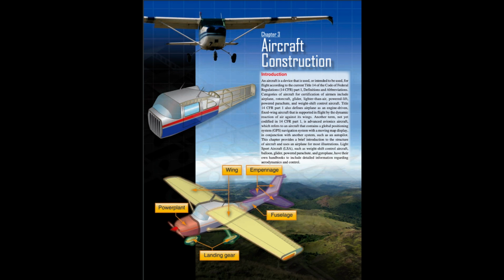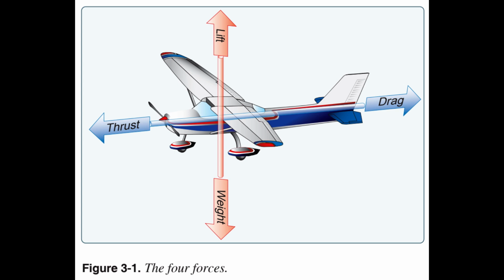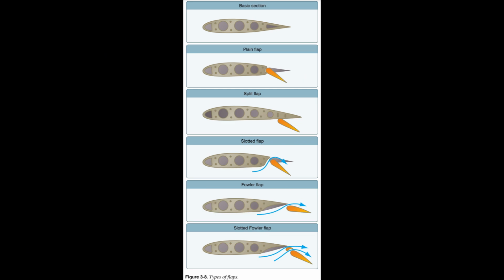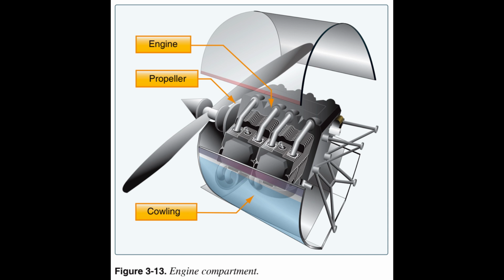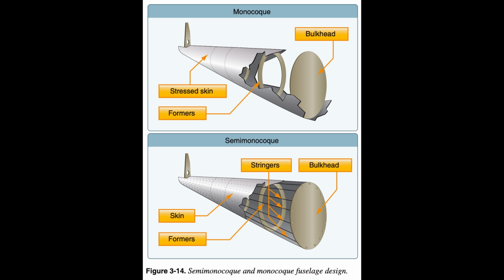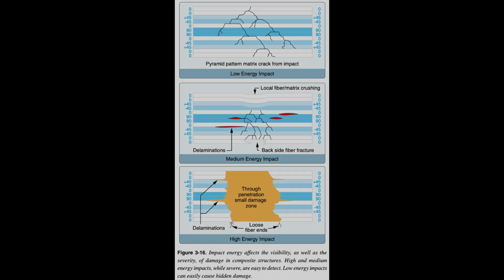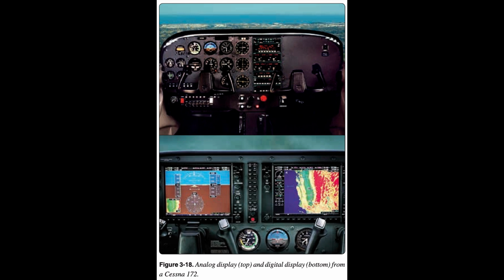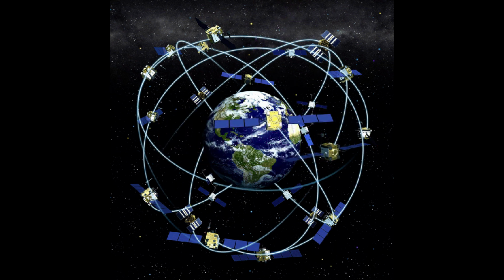(CH.3) Pilot's Handbook of Aeronautical Knowledge FAA-H-8083-25C Audio For Easy Listening & Learning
Download Pilot's Handbook of Aeronautical Knowledge FAA-H-8083-25C (Current 2023 Edition) to study or just read along

Chapter 3

Aircraft Construction .3-1
Introduction 3-1
Aircraft Design, Certification, and Airworthiness 3-2
A Note About Light Sport Aircraft .3-2
Lift and Basic Aerodynamics 3-2
Major Components 3-3
Fuselage 3-3
Wings .3-3
Empennage .3-6
Landing Gear 3-7
The Powerplant 3-7
Subcomponents 3-8
Types of Aircraft Construction .3-8
Truss Structure .3-8
Semimonocoque .3-9
Composite Construction 3-9
History .3-9
Advantages of Composites .3-10
Disadvantages of Composites 3-10
Fluid Spills on Composites 3-11
Lightning Strike Protection 3-11
The Future of Composites .3-12
Instrumentation: Moving into the Future .3-12
Control Instruments .3-13
Navigation Instruments .3-13
Global Positioning System (GPS) 3-13